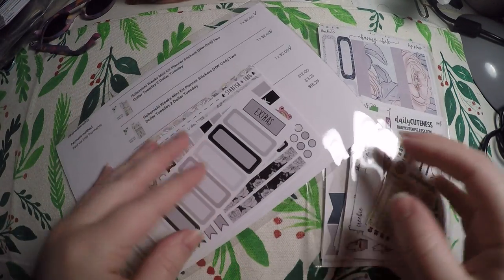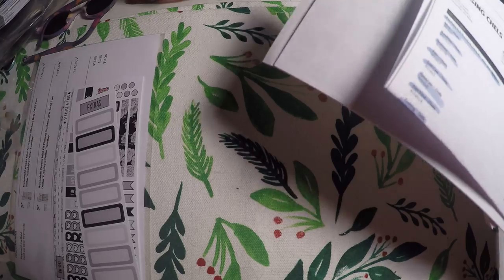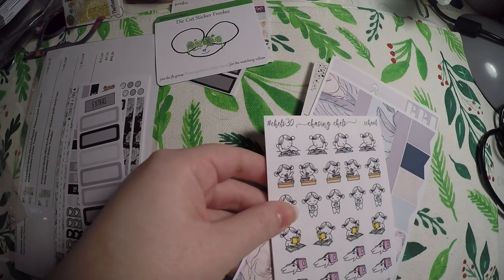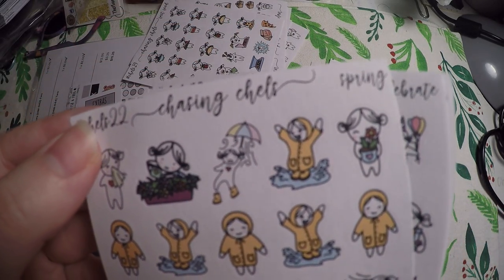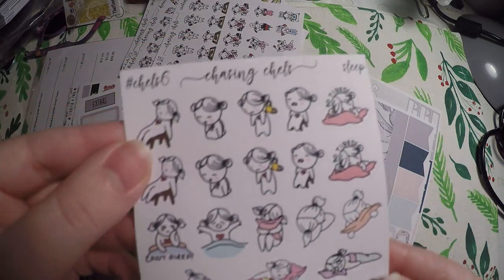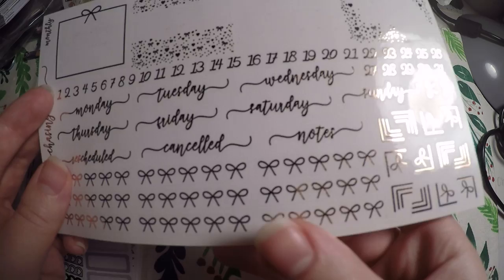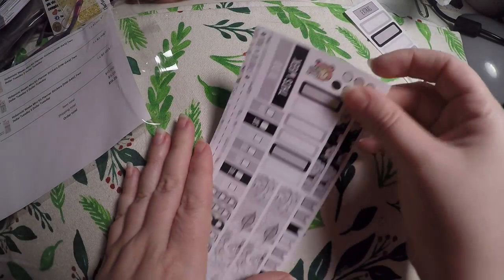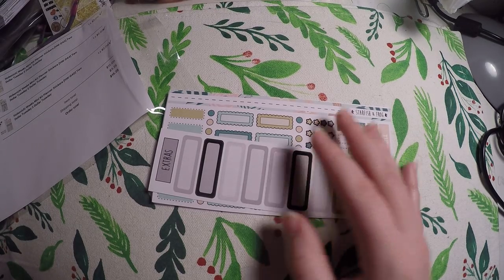Sticker Haul Feat Chasing Chels & StarfishandFrog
Code: Rosebud20